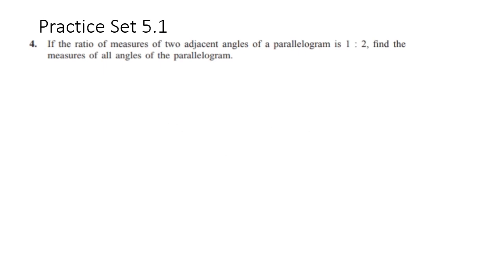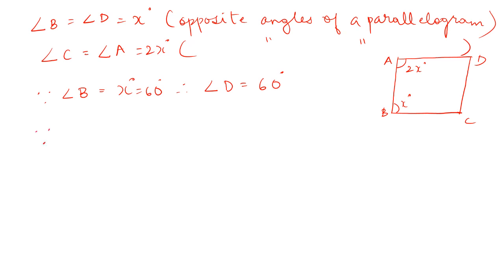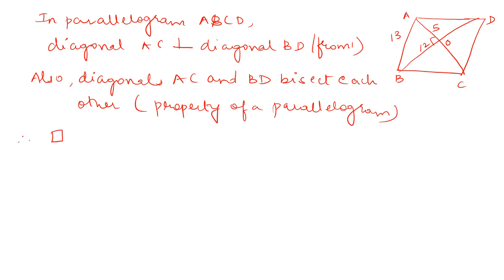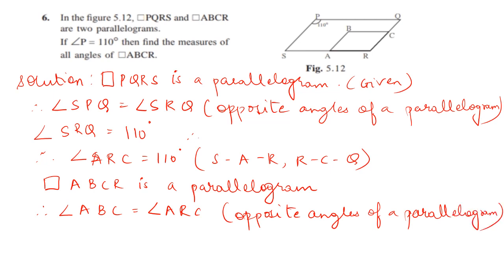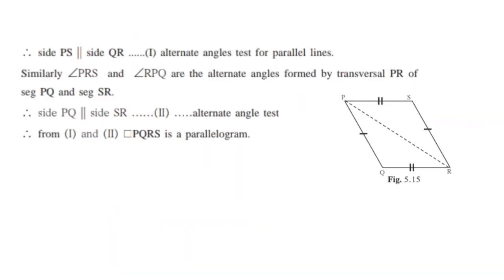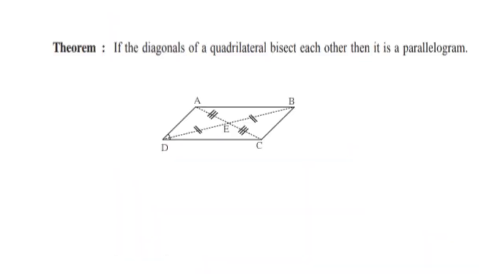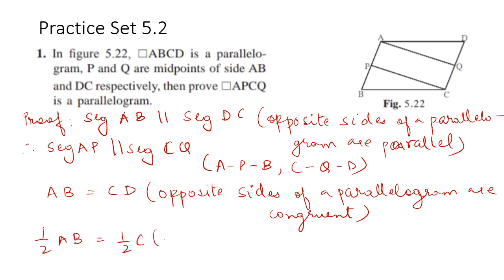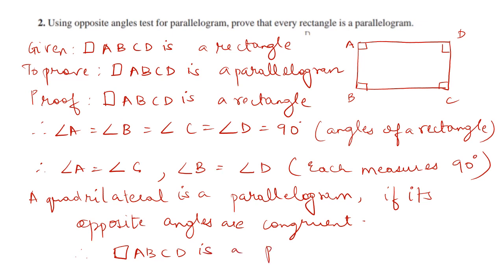Quadrilaterals, Math 2, Std 9, Part 2